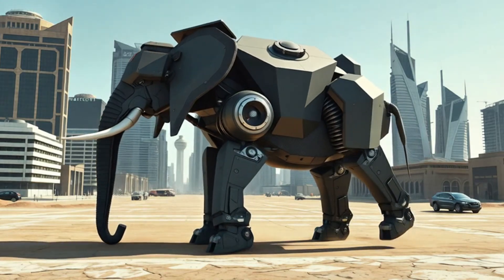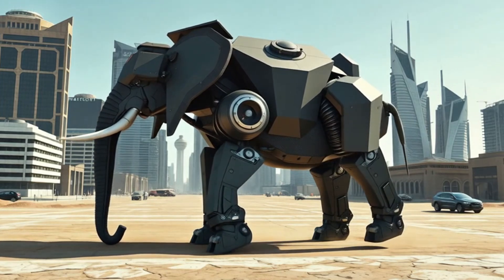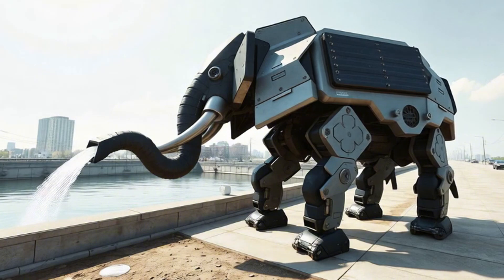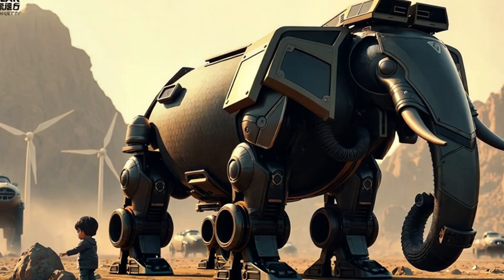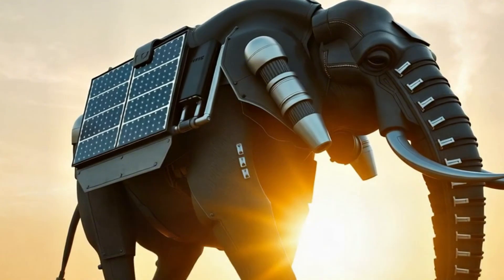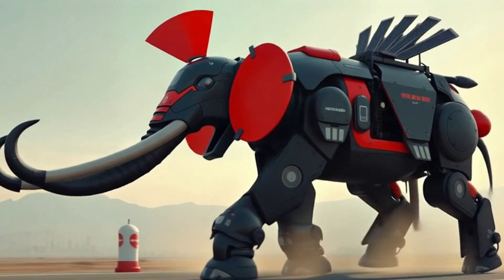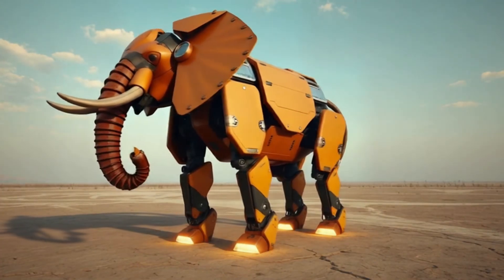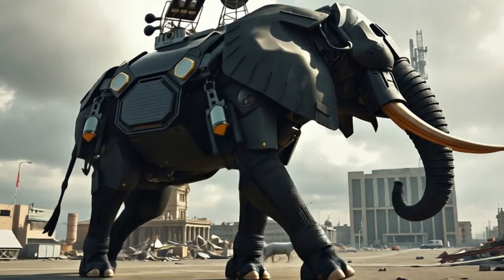How Elephants Will Bring Fresh Water to Empty Rivers in 2100 | Future Water Guardians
By 2100, elephants may evolve into living water engineers, reshaping dry landscapes to keep humanity alive. Instead of simply drinking from rivers, they could carry entire water supplies within their expanded, sponge-like trunks that act as biological reservoirs. These future elephants might evolve massive, translucent tusks that filter and purify dirty water into crystal-clear streams as they walk, releasing it back into dry riverbeds. Some herds could adapt with skin that absorbs morning dew and rain, storing thousands of liters to transport across miles of barren land. Others may grow specialized glands that desalinate ocean water, turning saltwater into freshwater for villages and ecosystems. AI-linked elephants might even travel in programmed routes, creating “mobile rivers” by marching across drought zones, leaving behind flowing water trails. In empty riverbeds, their footprints could release stored moisture, triggering the return of fish, plants, and fertile soil. By 2100, elephants could become Earth’s last great rivers—giant guardians carrying hope, survival, and life wherever humanity needs it most.